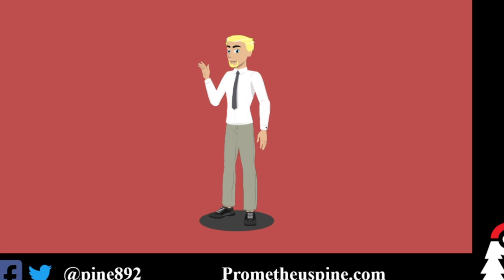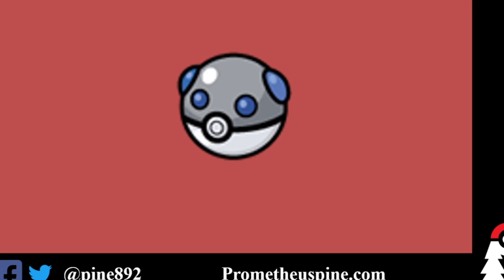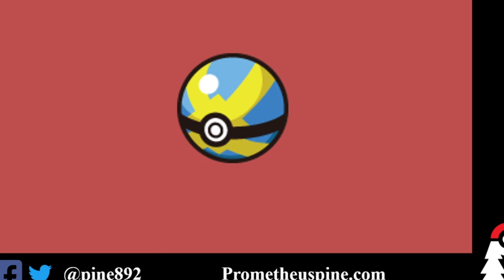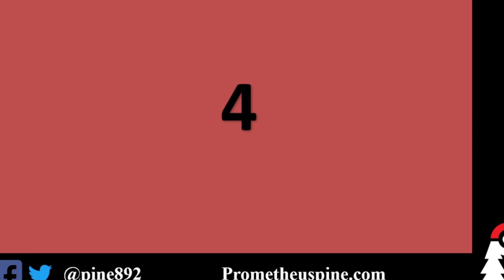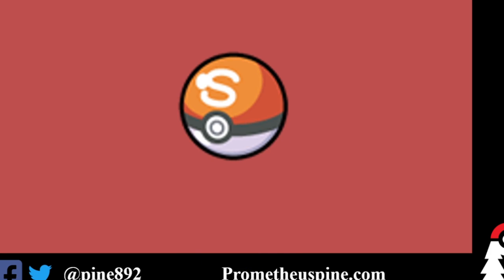Top 10 | My Top 10 Favorite types of Pokeballs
What is up Pokemon fans? Professor Prometheus Pine here and as the title of this video mentions, I will be sharing with you my top ten favorite types of Pokeballs.